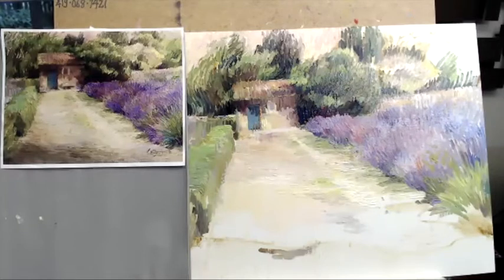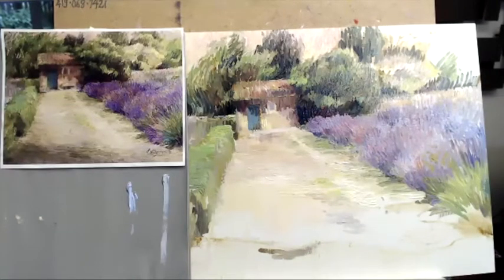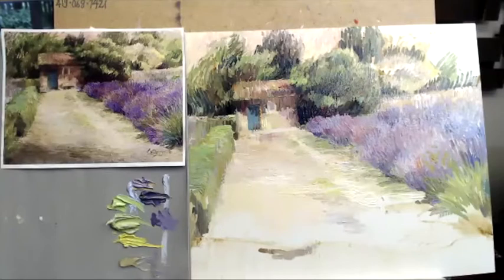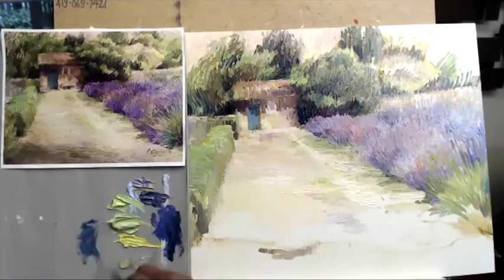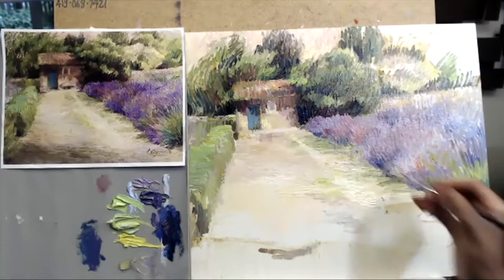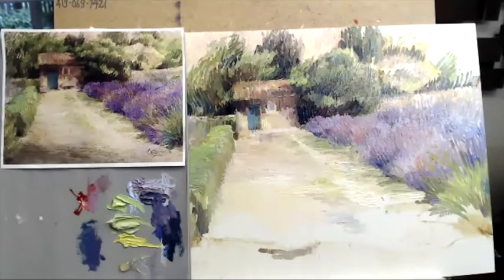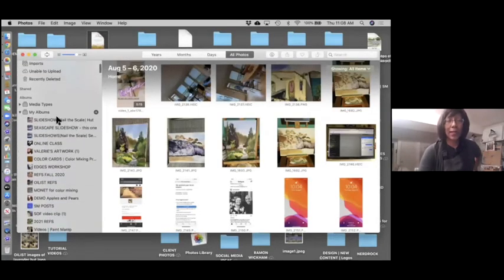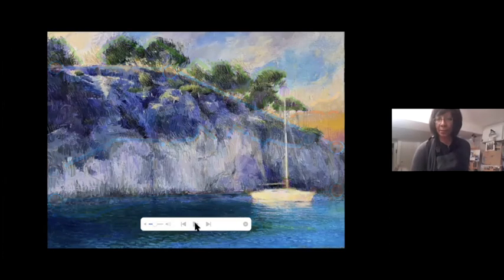PAL Coffee Connections Presents: French Impressionist Oil Painting Demo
Valerie Collymore is a full time oil painting artist who is passionate about the French Impressionist Tradition. She paints in this style, exhibits her work in galleries and prestigious national juried shows, and teaches the science behind art and techniques of the French Impressionists.

 Having grown up in the south of France, where many of the original French Impressionists painted, this artist's work brings with it an authenticity gained through the intimate knowledge of the unique landscapes and seascapes of the French Riviera and Provence.

Most works from Valerie's last 6 annual solo exhibits in Seattle have found homes with collectors, and her workshops and classes - including chateau-based workshops in France - during the last 3 years usually sell out.